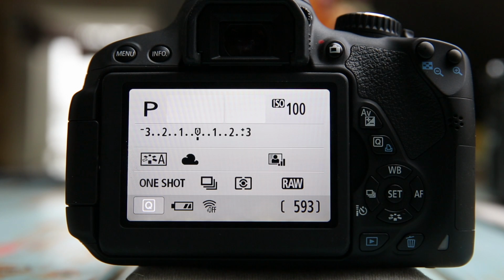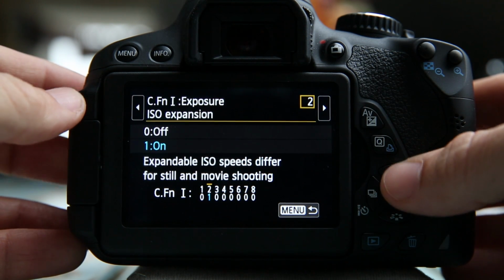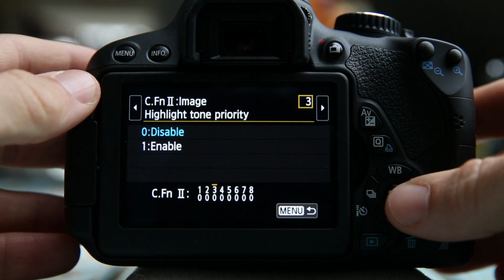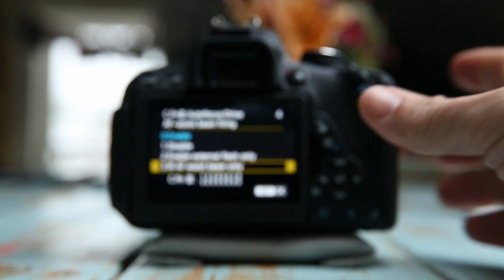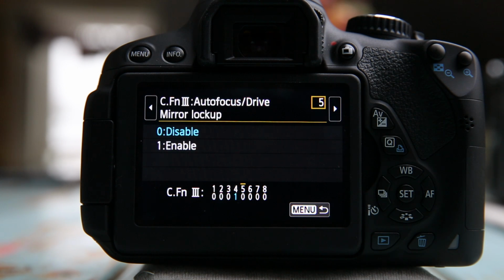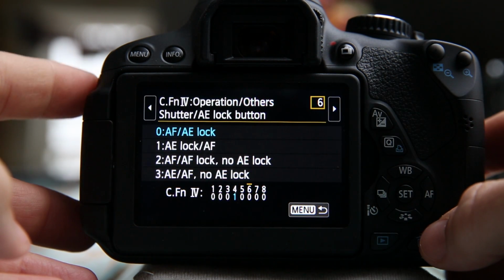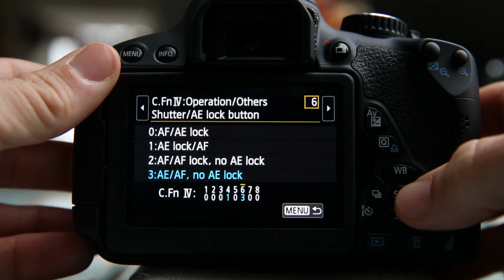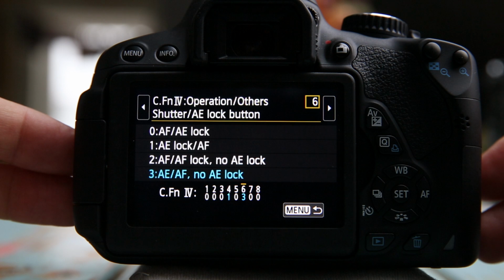Custom Functions Explained - Canon T4i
Demystifying the Custom Functions of the Canon T4i - Have a question? Ask it below or on my Facebook page.